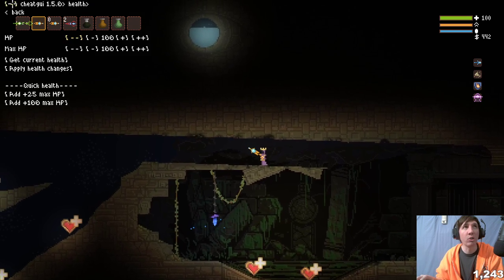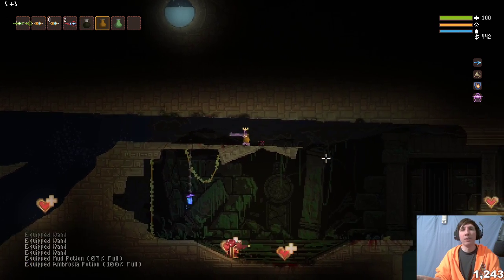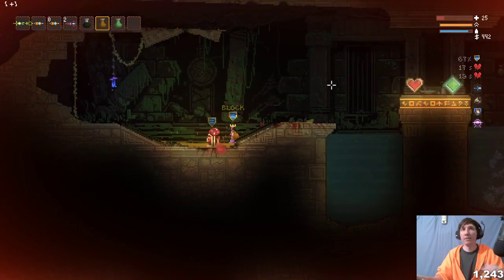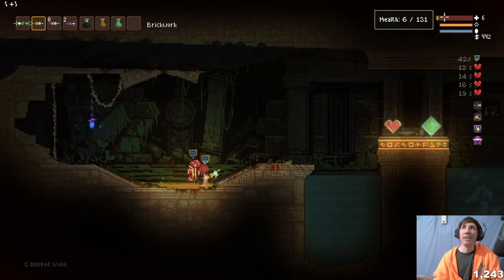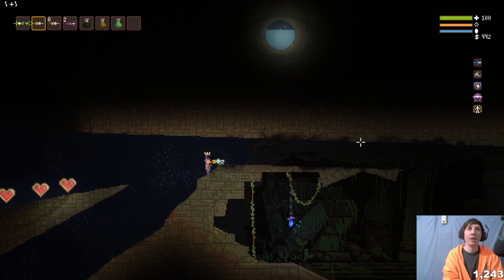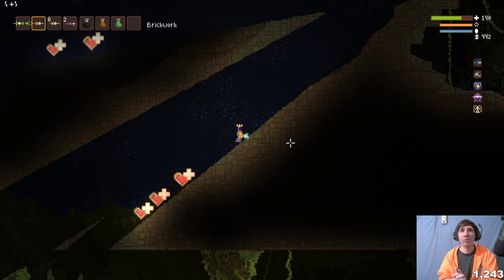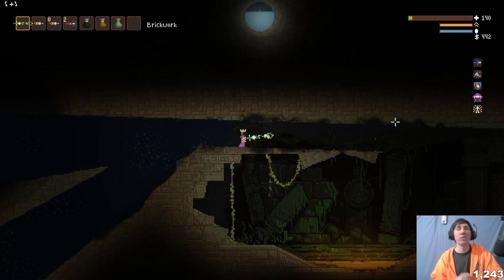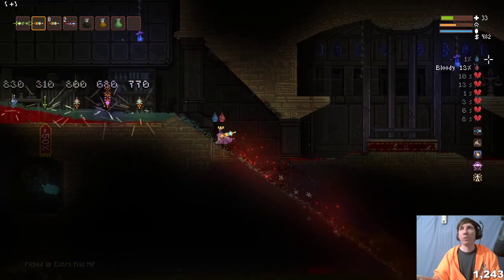Noita's Health Trick Explained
Noita's Heart Mage Trick is one of Noita's greatest tricks! Enjoy!!